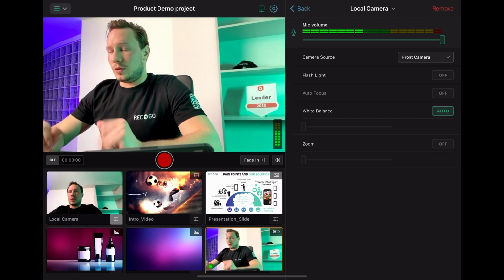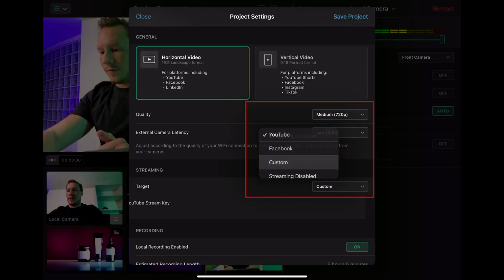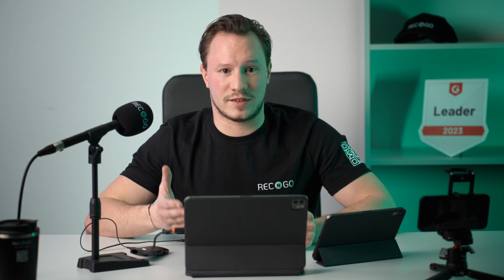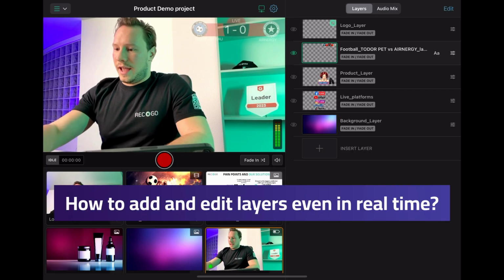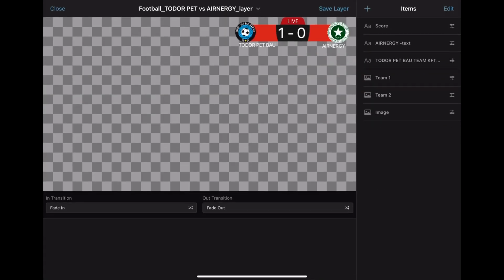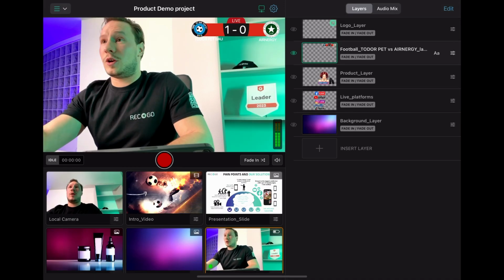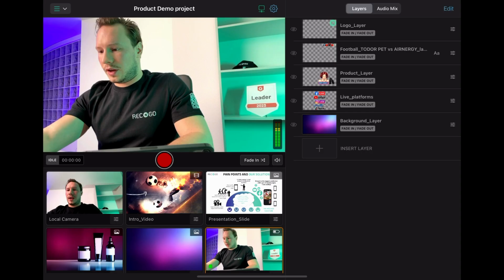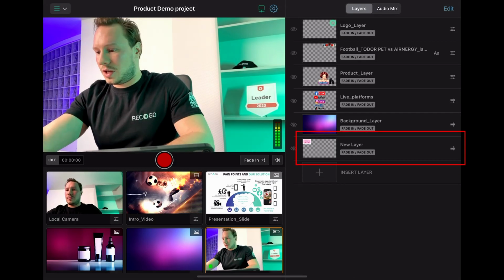Advanced tips and tricks with RECnGO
In this RECnGo tutorial video you will learn how to:
- add external cameras
- add and edit layers even in real time
- add extra microphones

RECnGO - Livestream and Record Like a Pro
Set up a studio in less than 5 mins on your own and take your content creation to a next level by connecting your existing mobile and camera devices, and by applying an easy-to-use, cost-effective application with pro features and solutions.
- Video recording and broadcasting without expensive studio budgets and professional support
- Multi-camera recording and multi-platform streaming with one app and no mess of cables
- Easy-to-use, affordable, pro solution for both beginner and advanced content creators
- Supportive community to give, get, grow and shape the future of streaming industry together